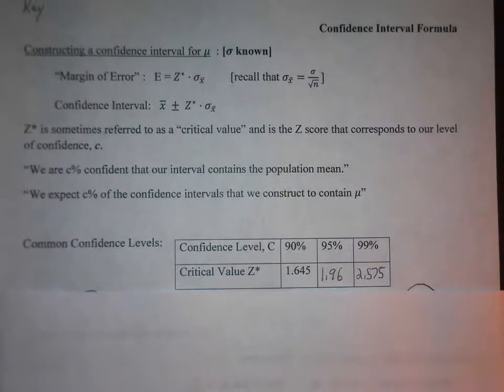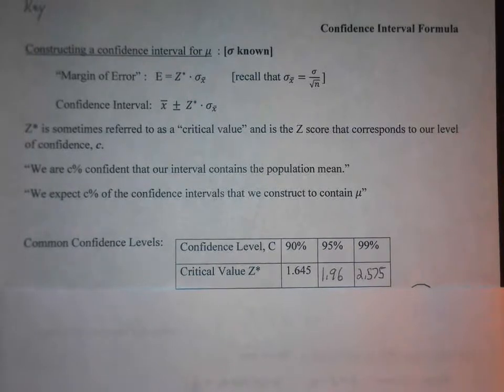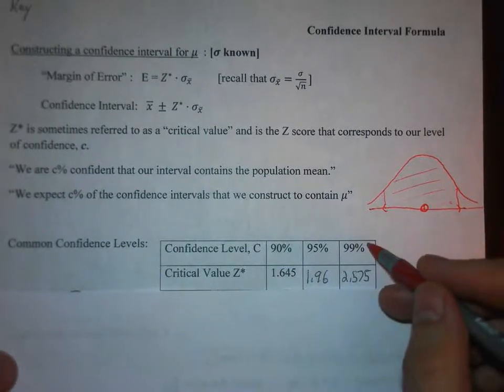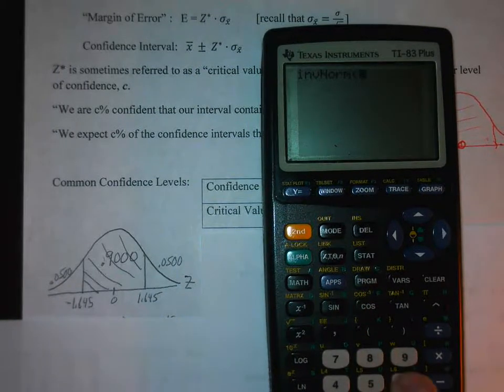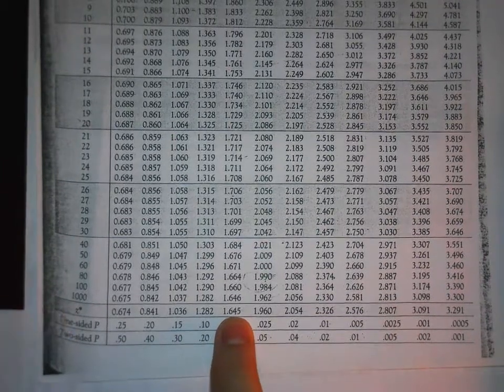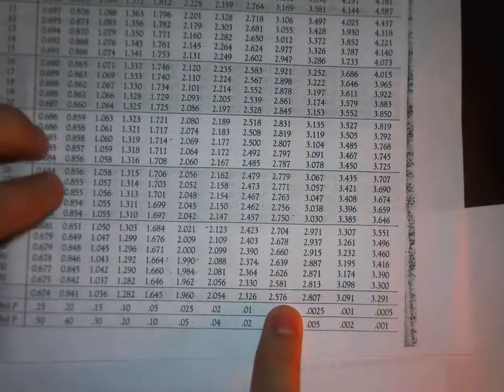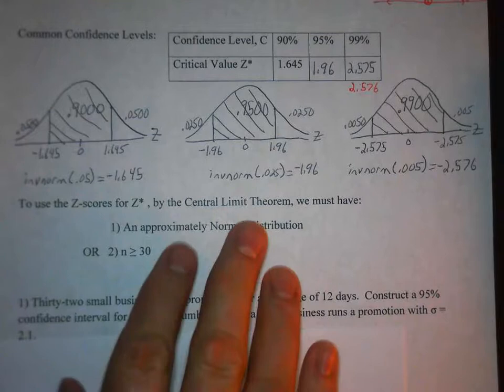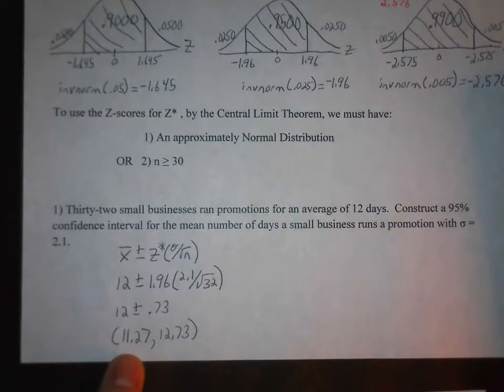Confidence Interval Formula